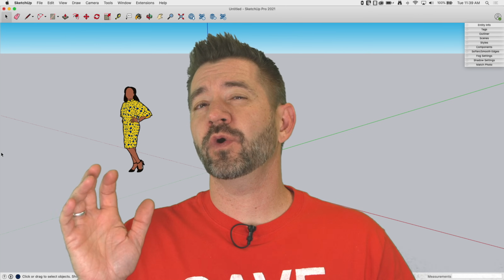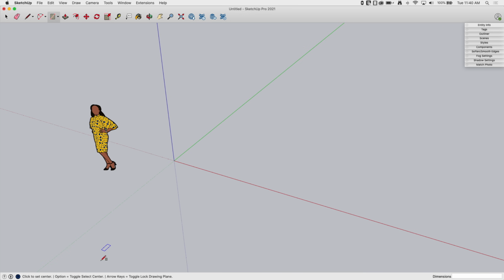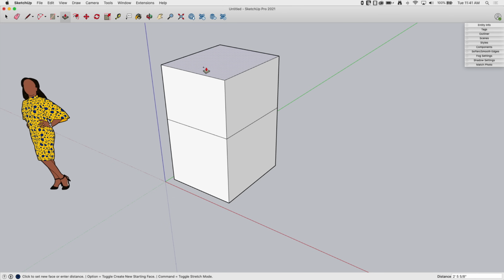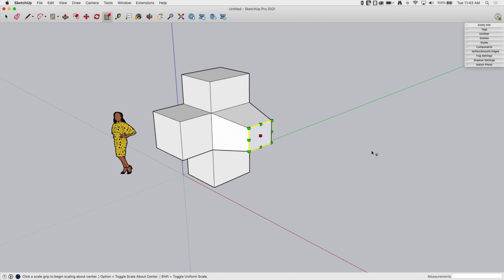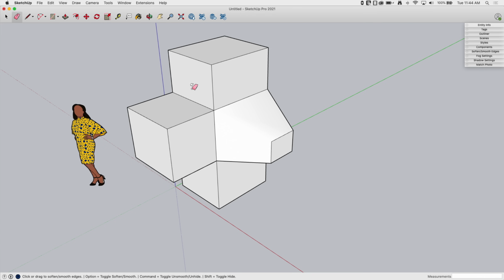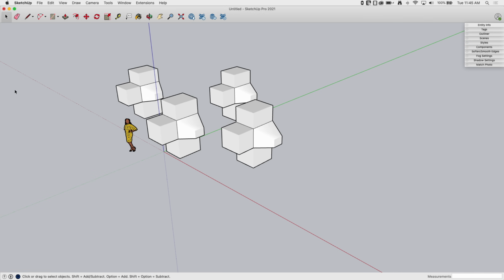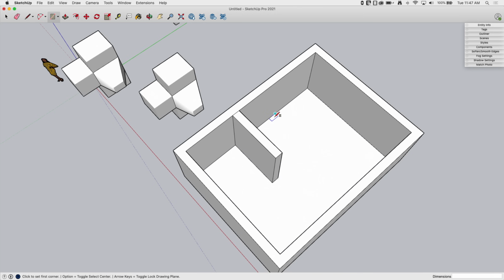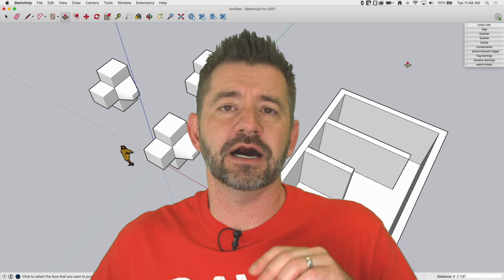What's New in 2021.1 - Skill Builder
In this video, we're taking a look at what's new in SketchUp 2021.1. We'll be spotlighting key features that will affect everyone that models in SketchUp.

For a full list of what's new, check out our blog post